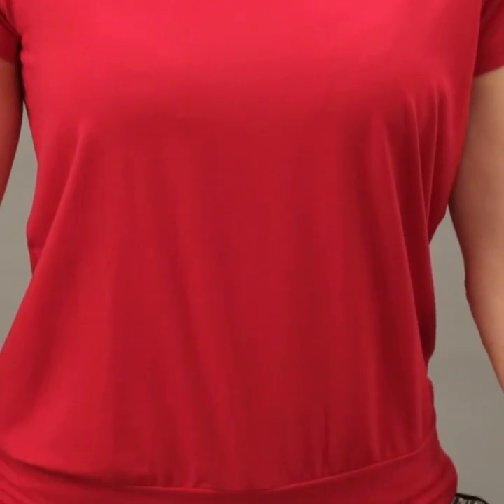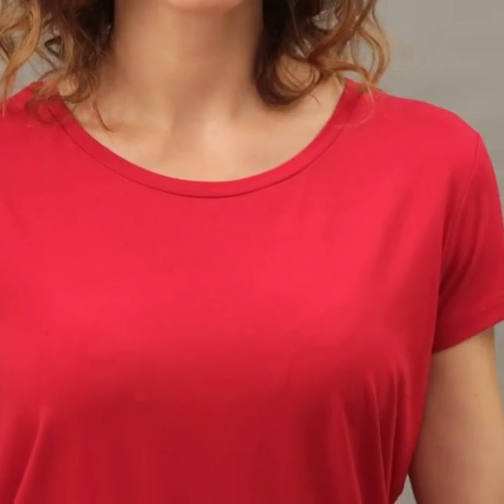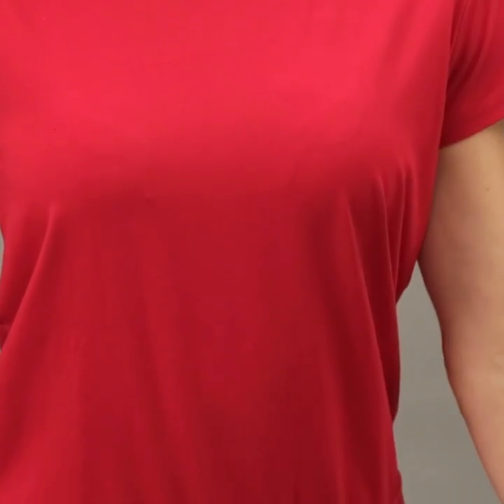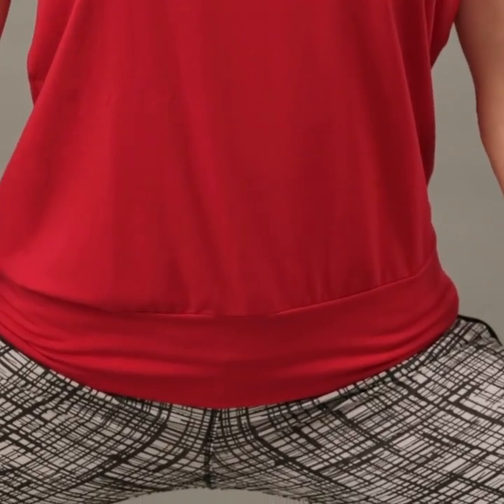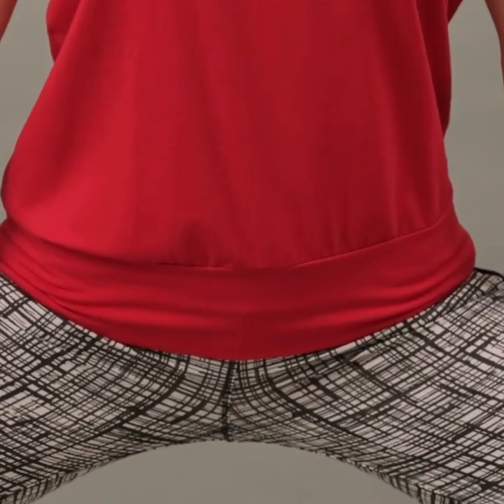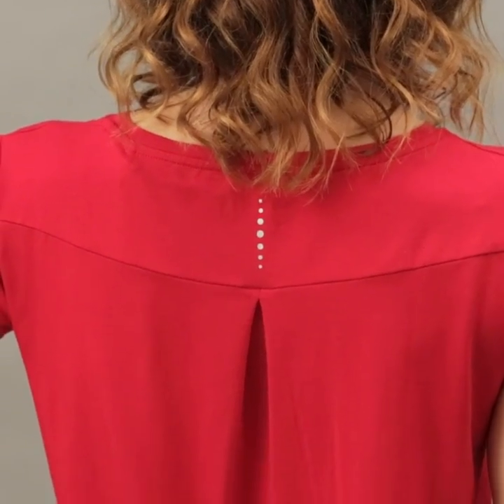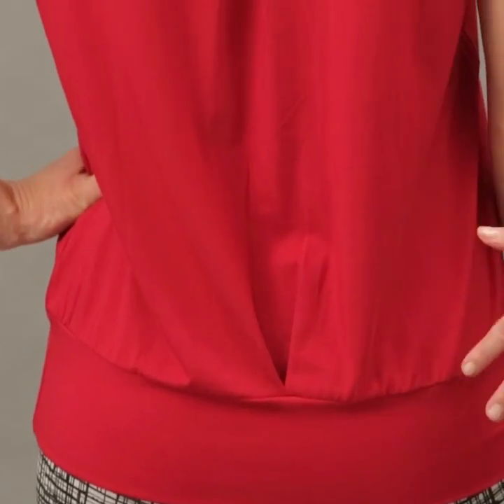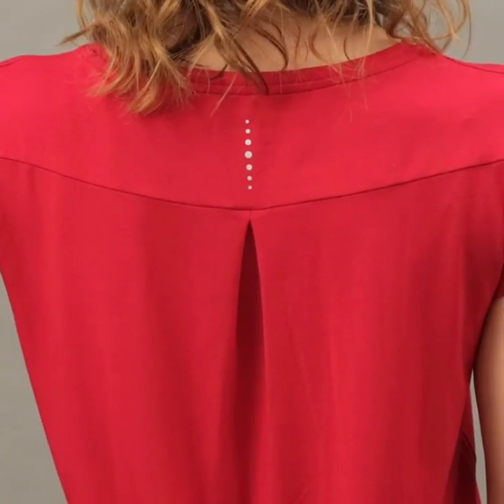Meet our bamboo jersey 'Smooth You Tee'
Easy-to-wear top made with the softest bamboo fabric. Featuring an elegant back dart detail, short sleeves to cover tops of arms and a wide waistband to wear at hip length - perfect to keep the top in place during practice or to wear every day

Find out more about our eco-activewear including our bamboo and organic cotton yoga and Pilates clothes here...